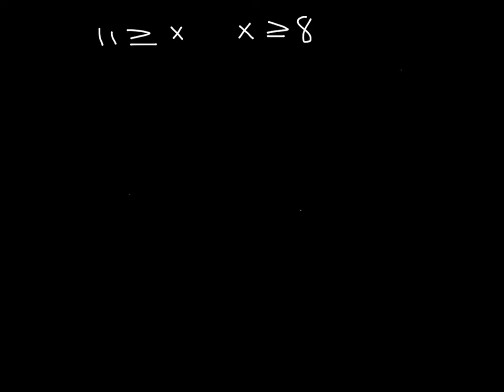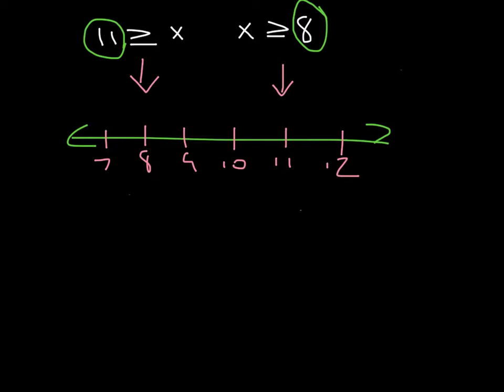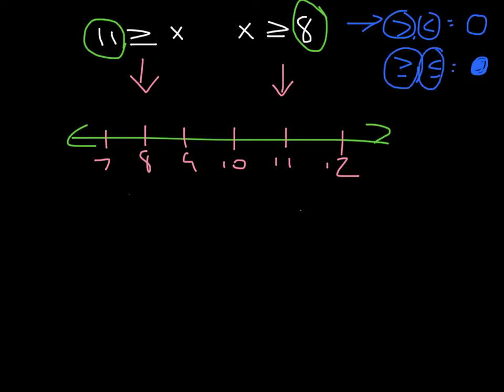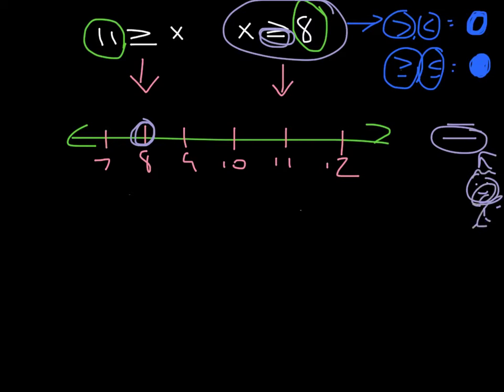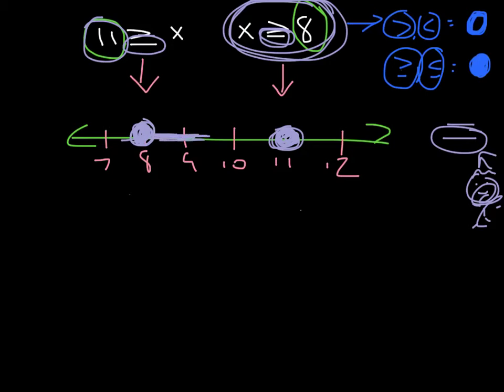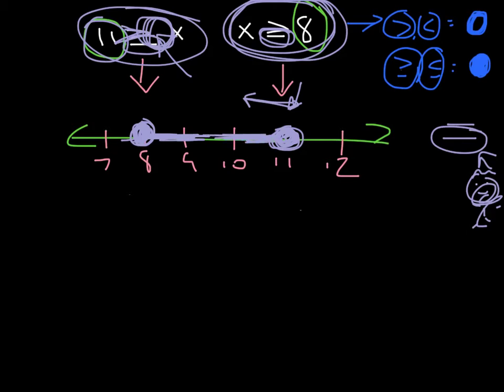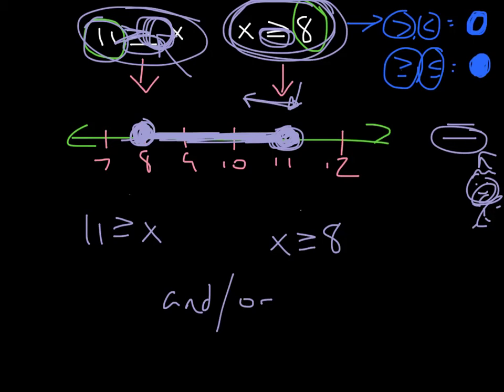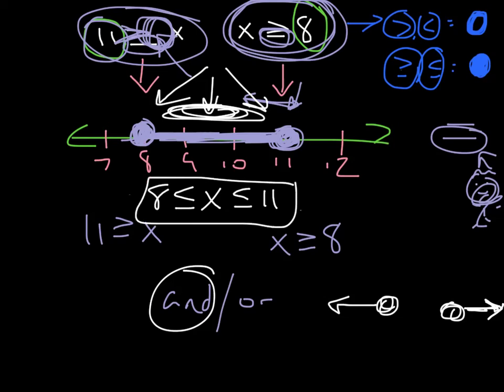Graphing Inequalities on Number Lines